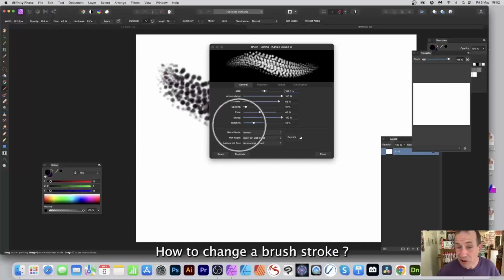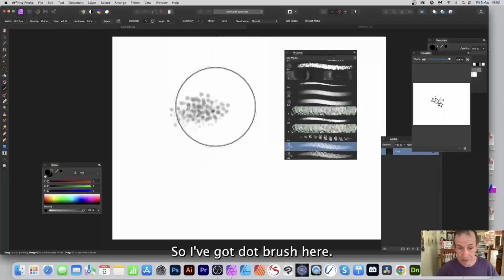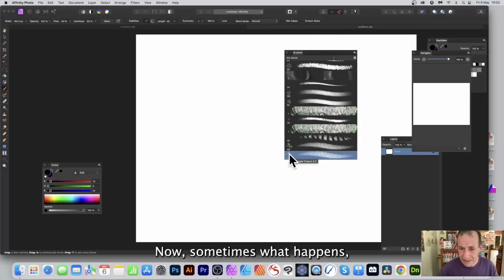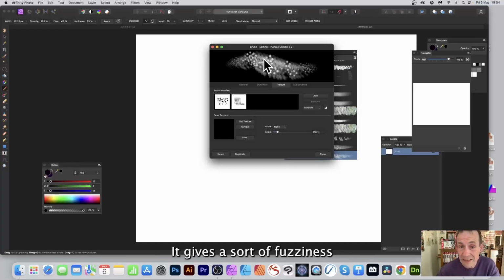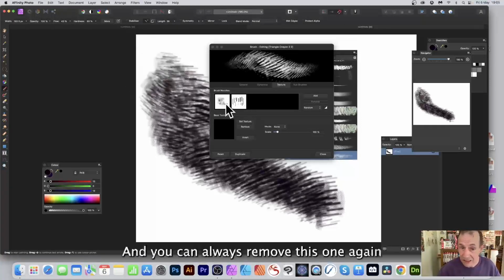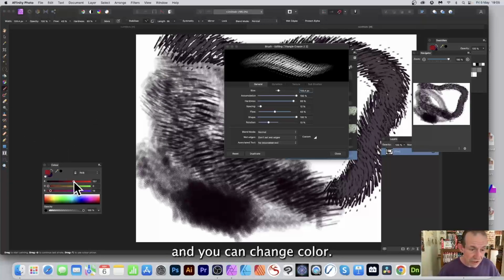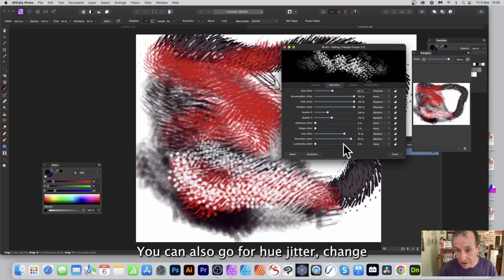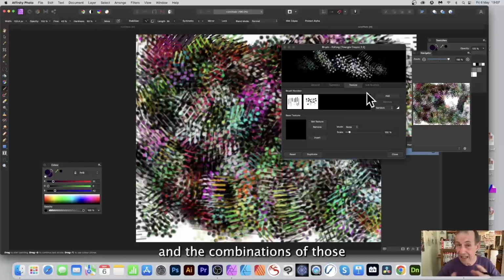Affinity Photo : BRUSH nozzles explained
How to create new brush nozzles to create infinite variations of designs, create new brushes, how to add and remove nozzles, how to create a PNG source file and more in Affinity Photo